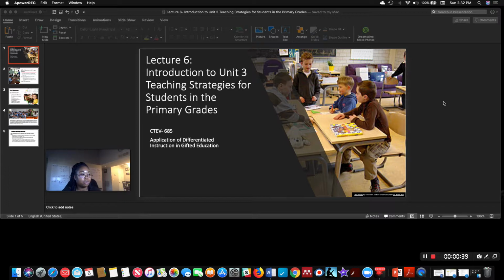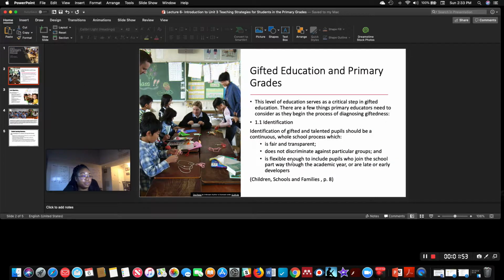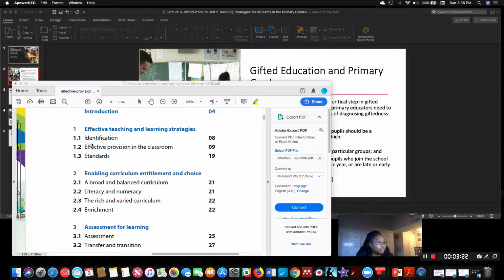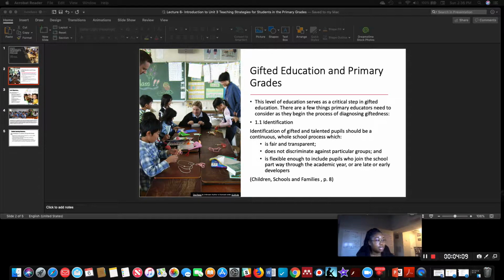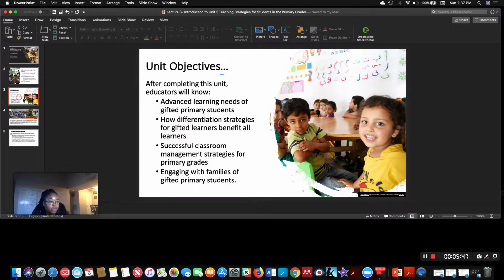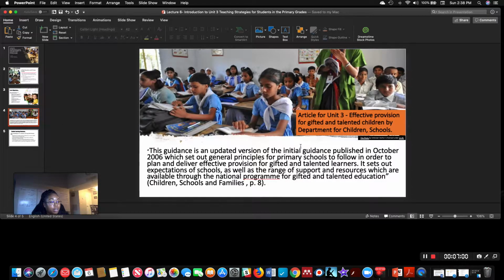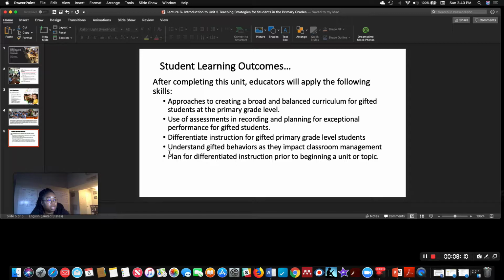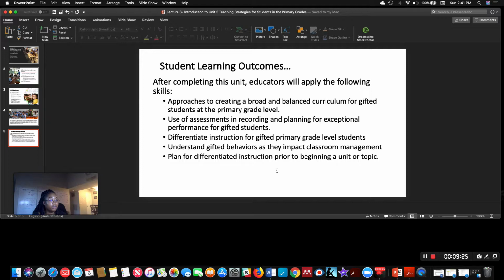CTEV 685 Lecture 6 Introduction to Unit 3